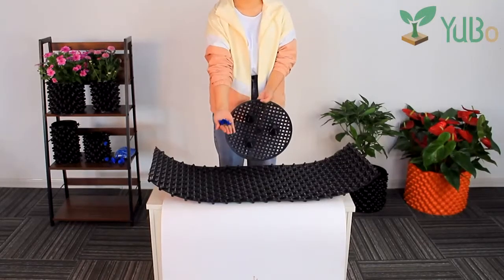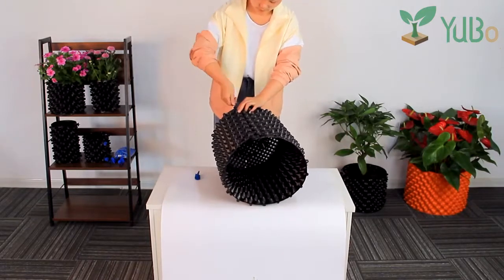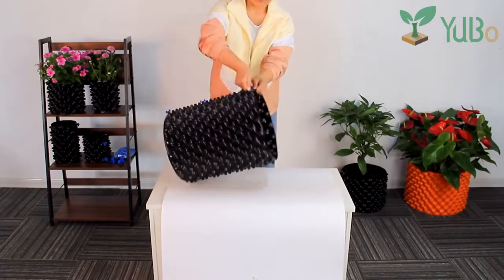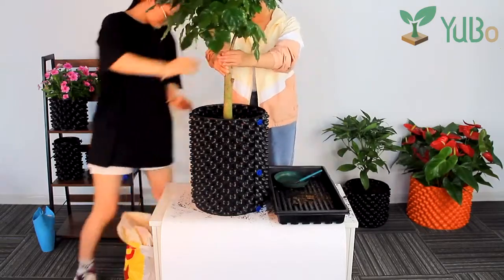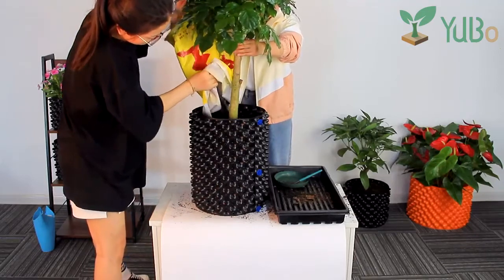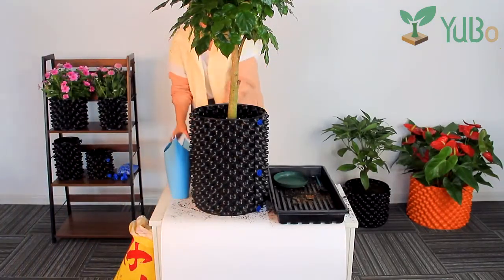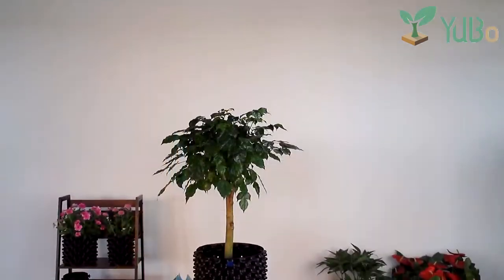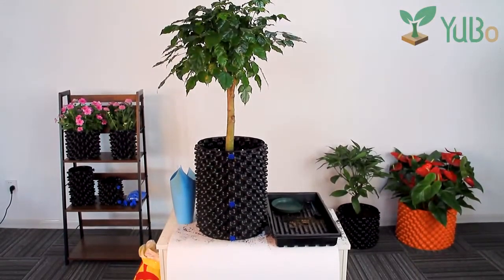What Is Air Pruning? Growing Trees In Air Root Pots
What is air pruning? We often ask this question. Air pruning is the term used to describe the natural pruning process of container plants when the roots come into contact with the air.

Air pruning roots is an effective way to promote root health in potted plants. If your plants in containers seem sickly, it may be due to any number of root problems caused by uneven or overgrown roots.

In nature, plant’s roots can grow wherever they please. In a container, there’s a firm border to their growth space. Because of this, the roots will butt up against the wall and often continue to grow along it, creating the root-bound spiral shape so common in potted plants. The roots grow thick and intertwined, inhibiting nutrient and water access and possibly eventually strangling the plant.

Air pruning containers, however, stop the root’s growth at the wall of the container so that instead of wrapping around the wall, it sends out offshoots along its length, creating a stronger, more dispersed structure with many more root tips for accessing water and nutrients. This is the ideal root structure for potted plants.

Air Root Pot is one of the most popular pots on the market right now! Because it's can air pruning the plant roots, eliminating root circling. Encourage a dense and fibrous radial root system.